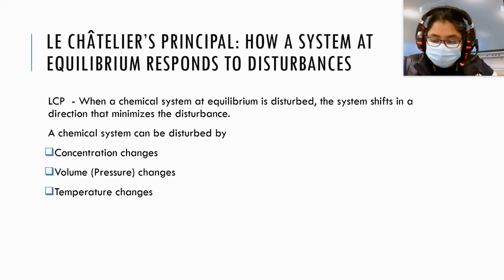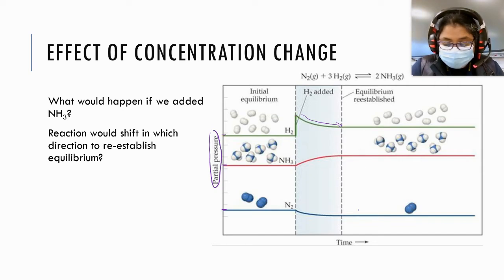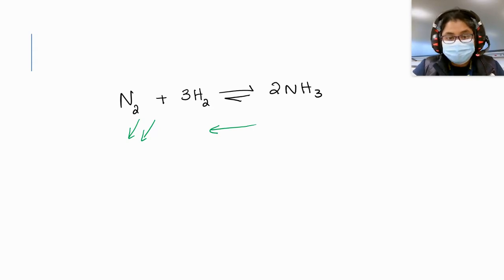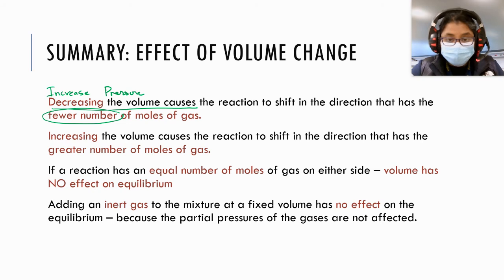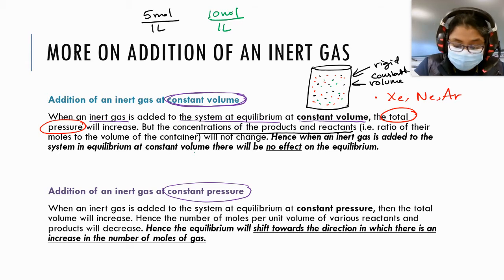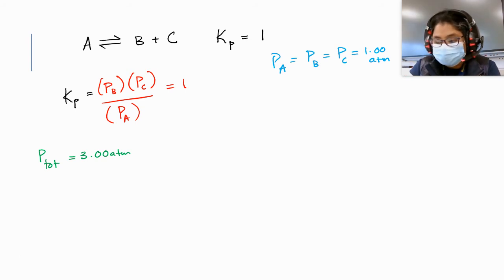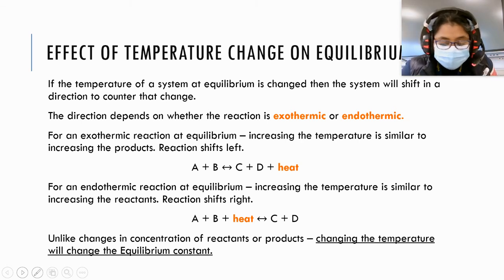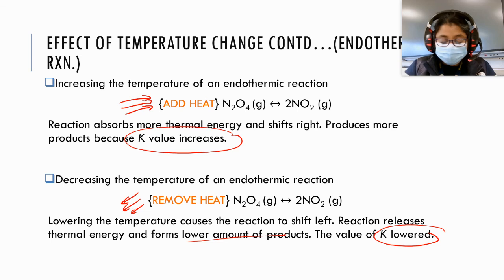Le Châtelier's Principle Lecture